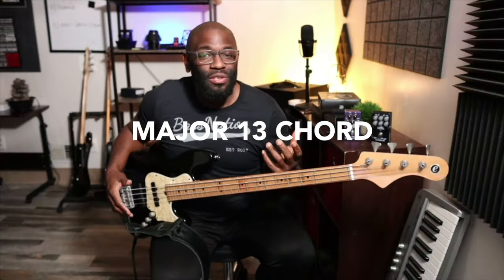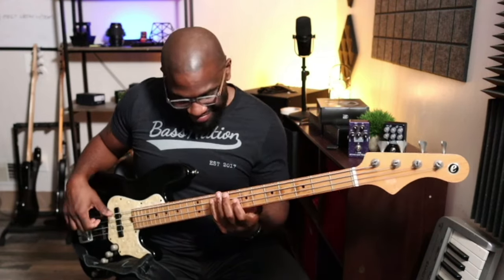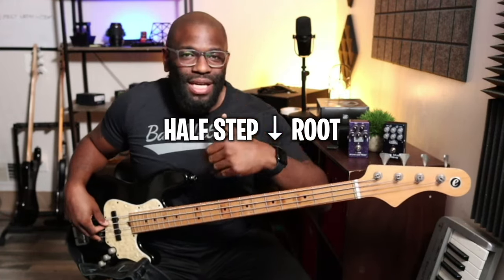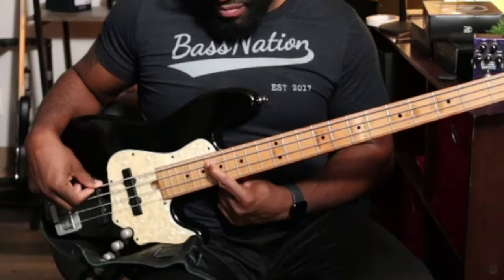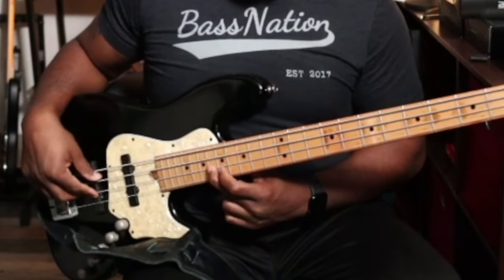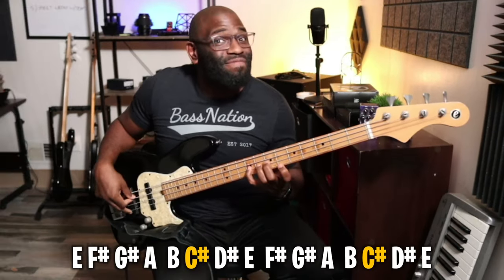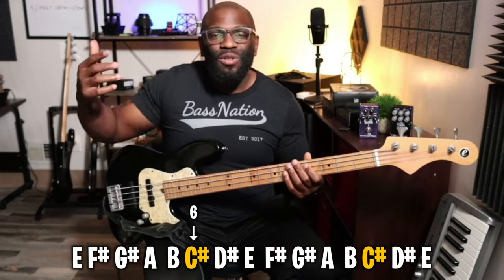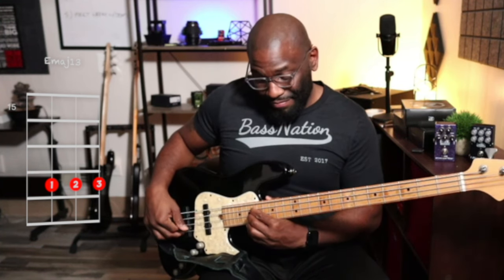How to play a Major 13 Chord on the bass